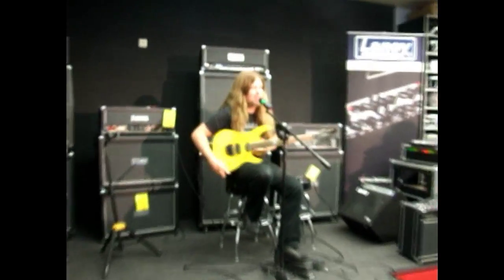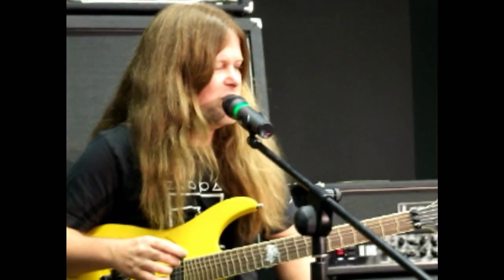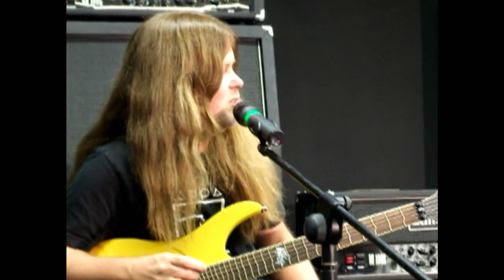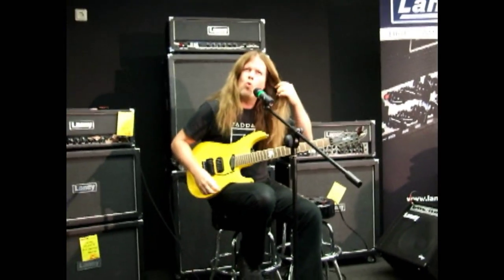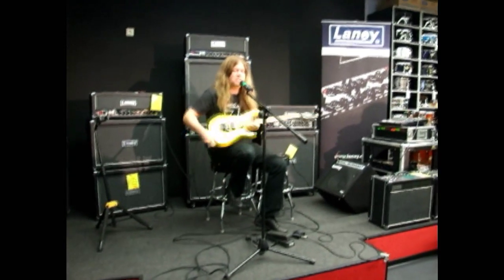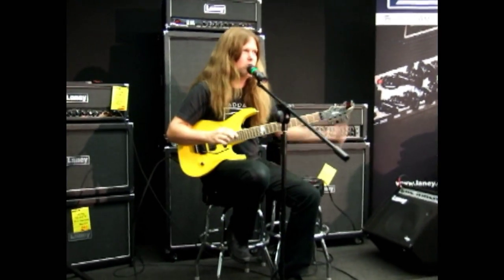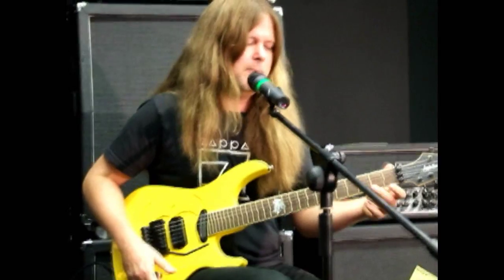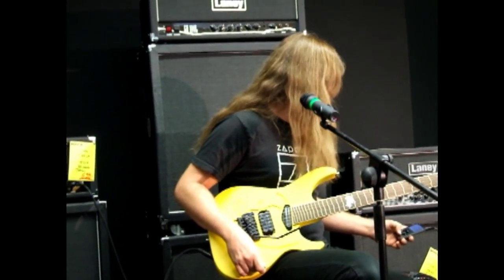Mattias Eklundh in Witten 22.9.2010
Mattias Eklundh in Witten (Germany)
One of the best guitar players in the "Modern-Metal" Section.
Es explaines something about his music and crazy thoughts :)

Thanks for the ride Mattias